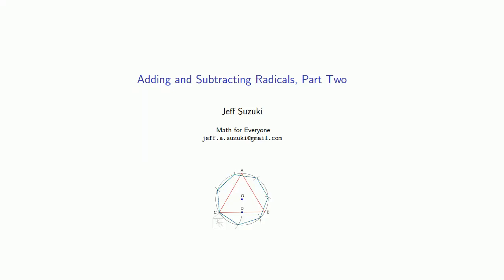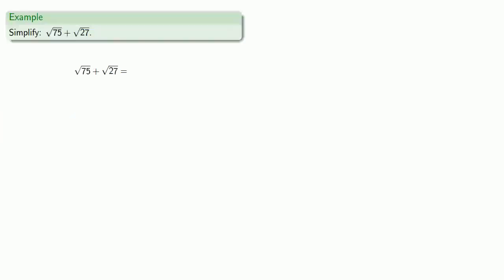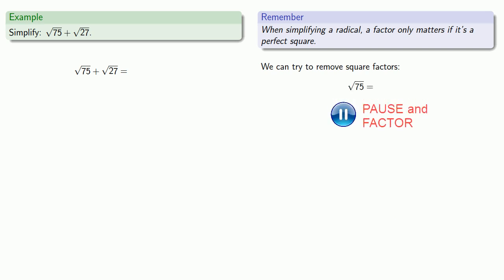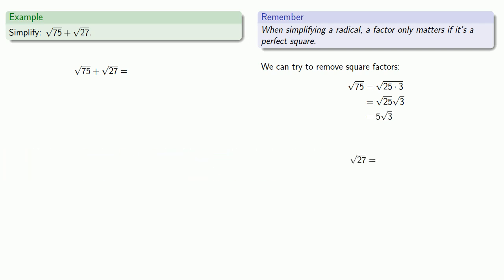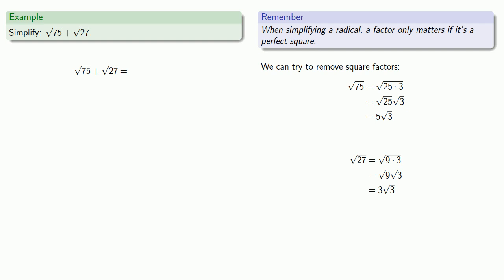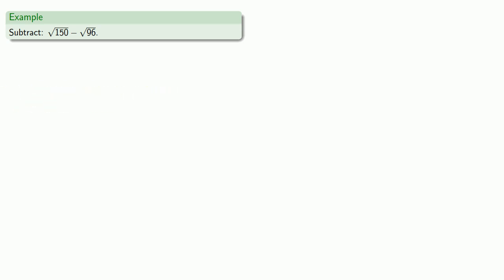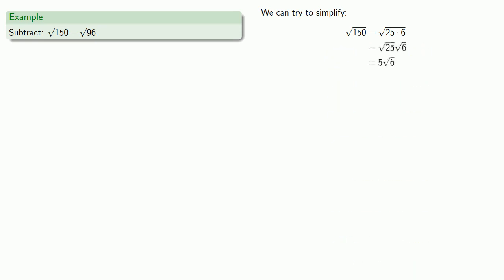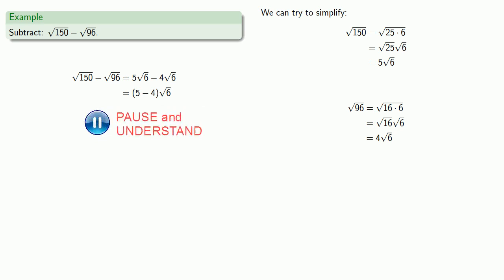Adding and Subtracting Radical Expressions, Part Two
Adding and subtracting radical expressions.